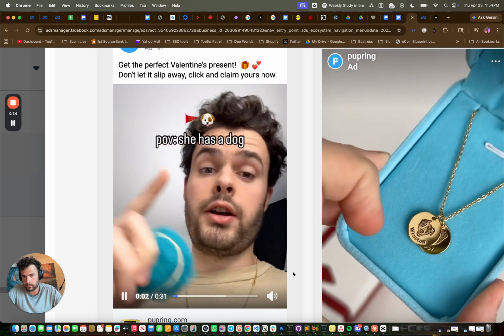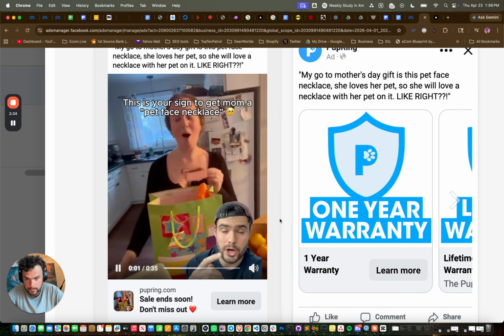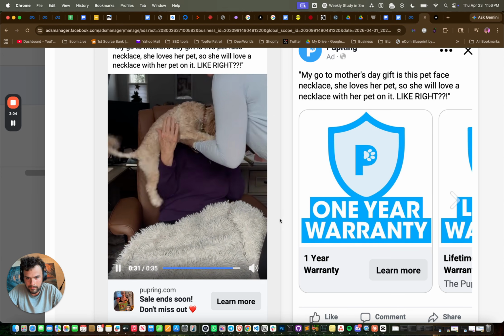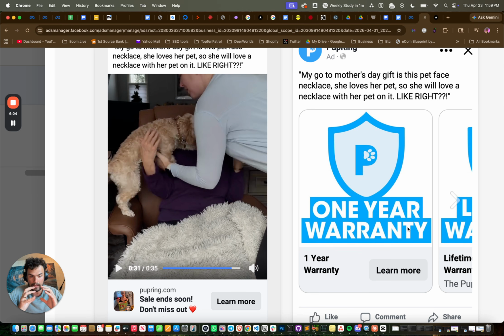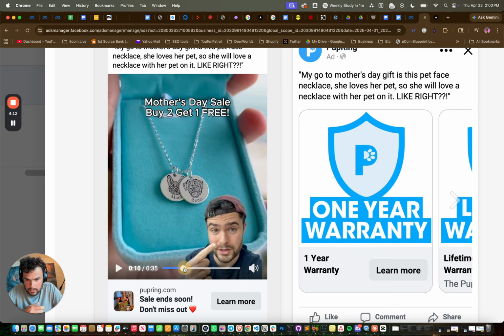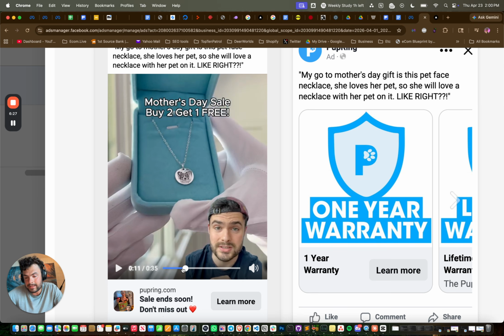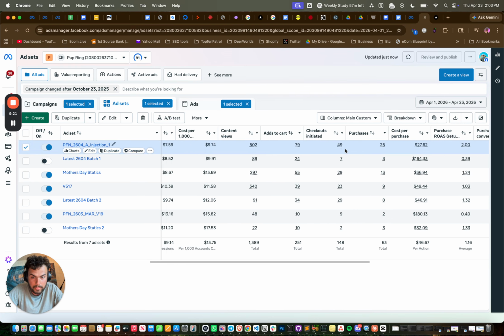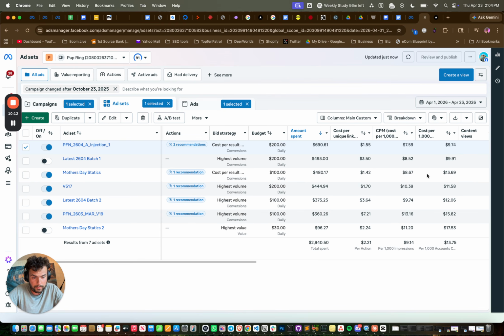how i make “yapper” founder ads that print - branded dropshipping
In this video, I break down the exact creative strategy behind our best-performing Meta founder ads, including the green screen Mother's Day ad that's currently printing a $27 CAC vs $100+ on everything else.

In this video you'll learn:
→ How to extract "winning variables" from ads that work and remix them into new creatives
→ The 3-hook method (visual + audible + text overlay) that stops the scroll
→ Why founder yapper content outperforms polished UGC
→ The exact CapCut editing workflow (green screen, remove background, text overlays)
→ What metrics actually matter when killing or scaling ads (CAC, CPC, hook rate benchmarks)

Timestamps:
00:00 — Intro: What is founder yapper content?
00:40 — Valentine's Day ad example (scaled 2x)
01:51 — Performance proof: April testing campaign
02:33 — Mother's Day ad breakdown
03:09 — The "winning variable" framework
04:53 — Importance of intentionally crafted ads
05:28 — Visual narrative matching your hook
06:30 — Building loyalty through story & authenticity
07:18 — CapCut editing walkthrough
08:09 — Call to action tips
08:51 — Metrics that matter: CAC, CPC, hook rate

Hope this was beneficial, PEAUCE ✌️